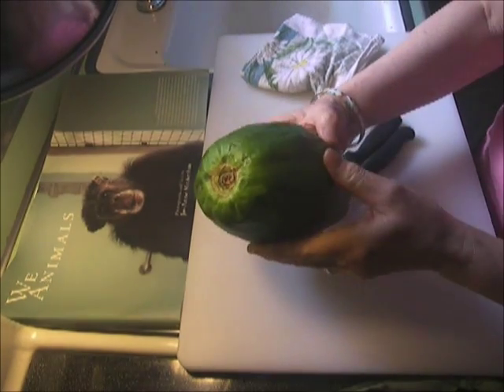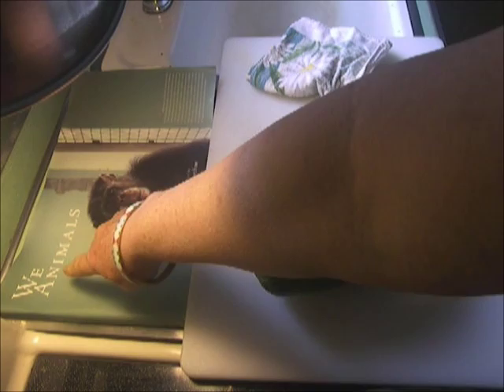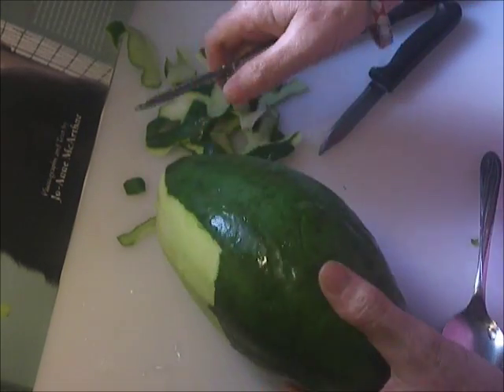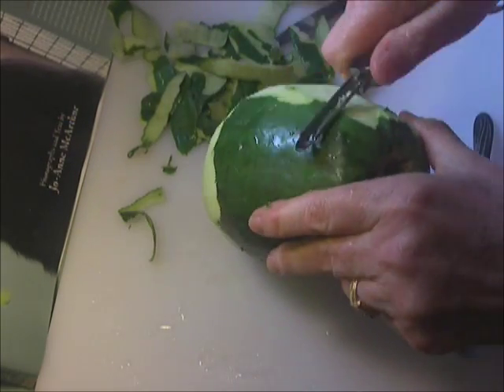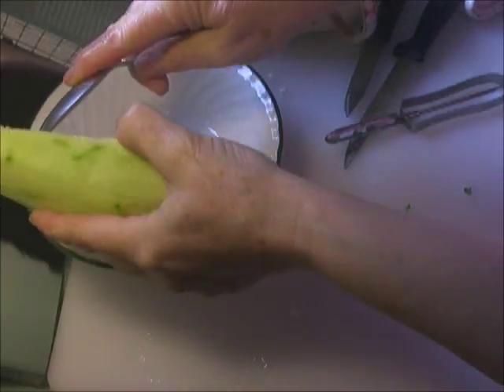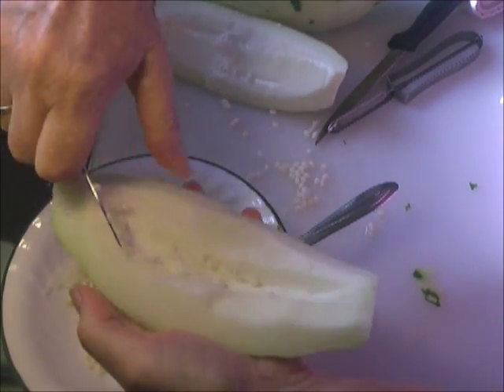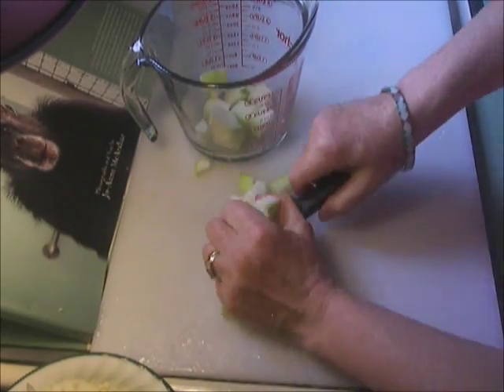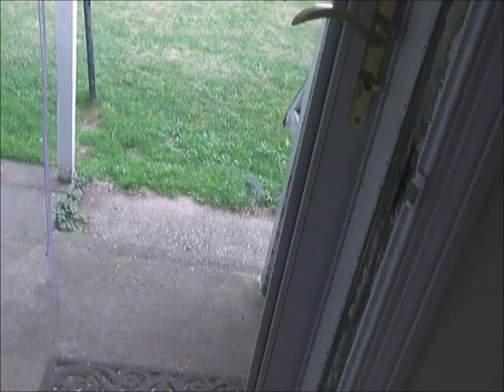Papaya, How to peel and prep a green papaya for cooking